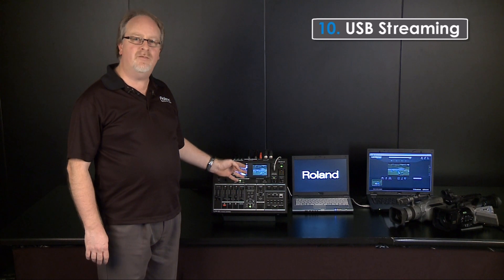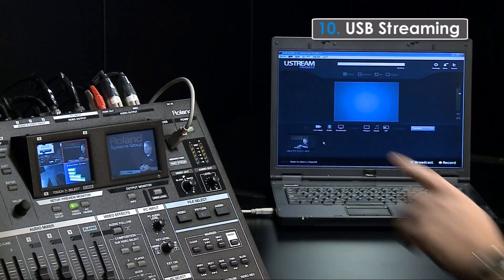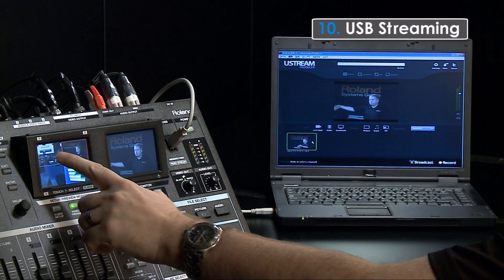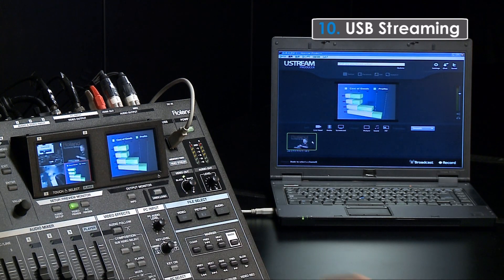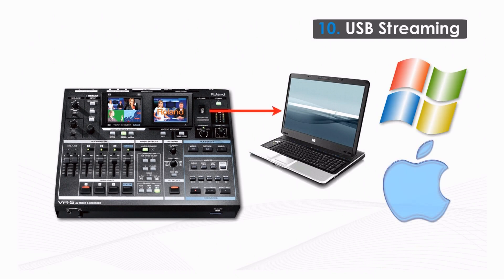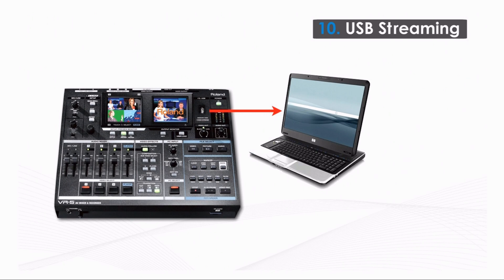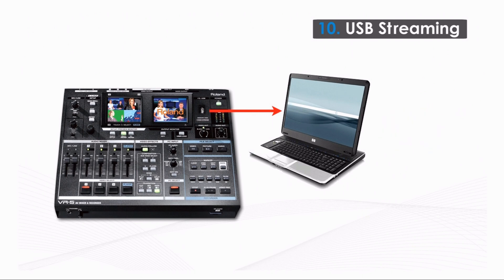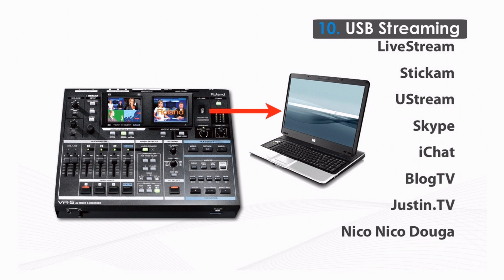Roland VR-5 Overview Ch 10: USB Streaming